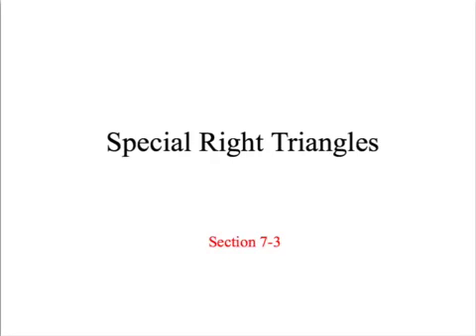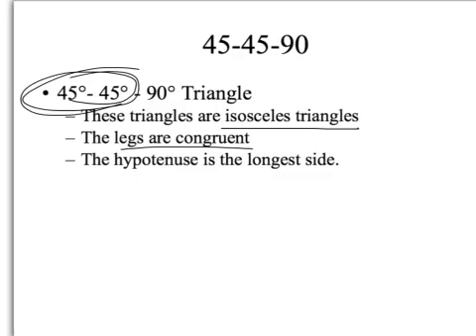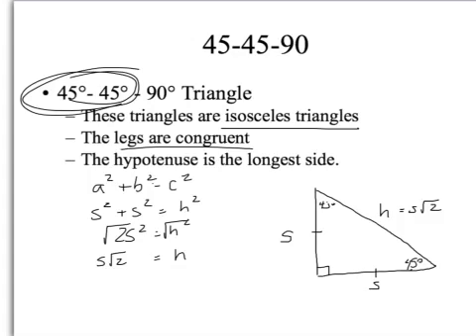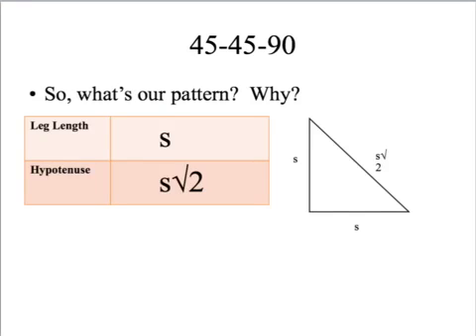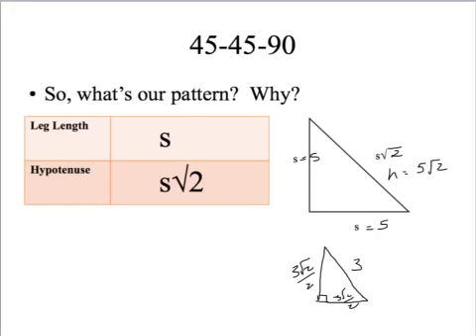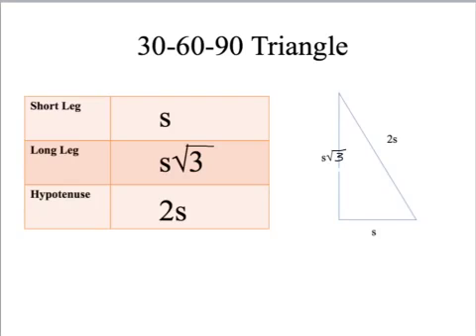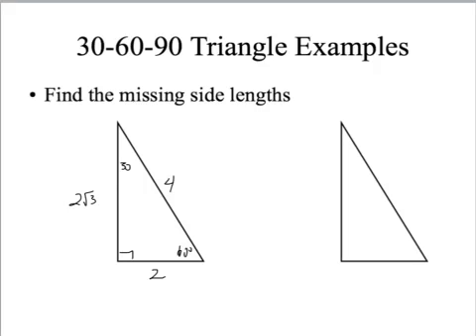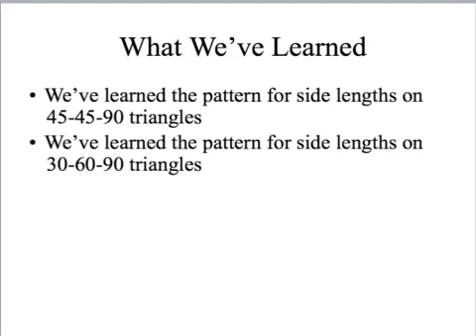Special Right Triangles